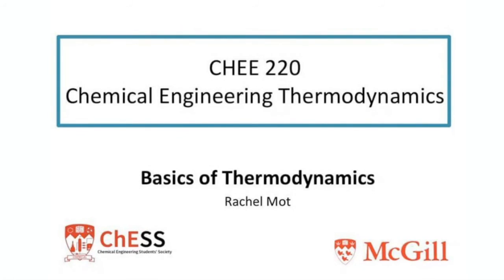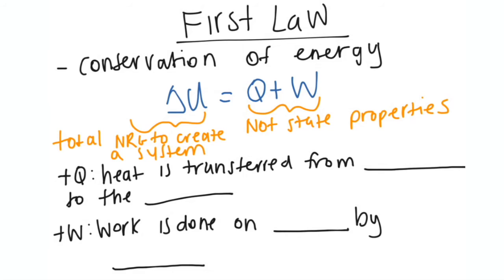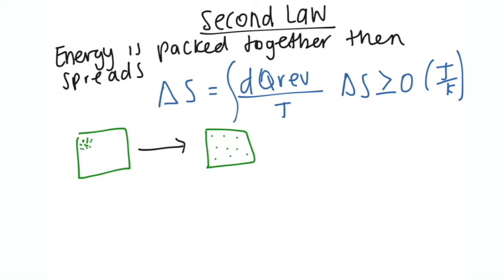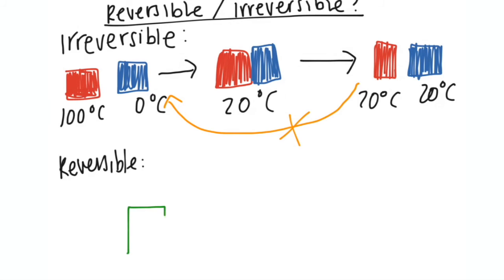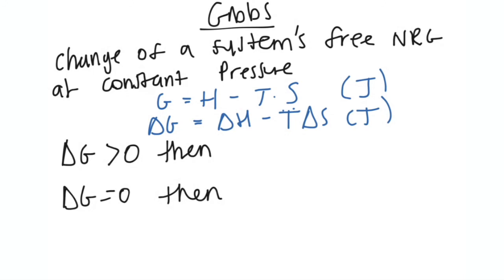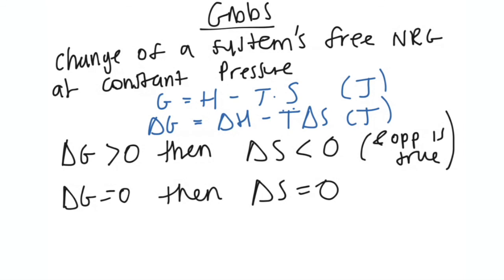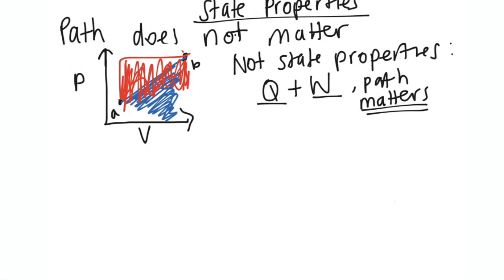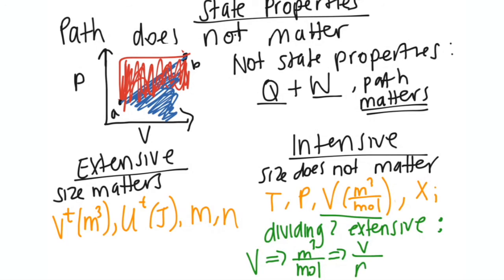Basics of Thermodynamics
0:59: First Law
3:50: Second Law
5:59: Reversible vs irreversible
9:55: H: Enthalpy
11:30: G: Gibbs free energy
13:40: State properties